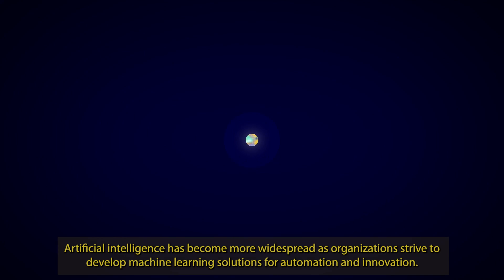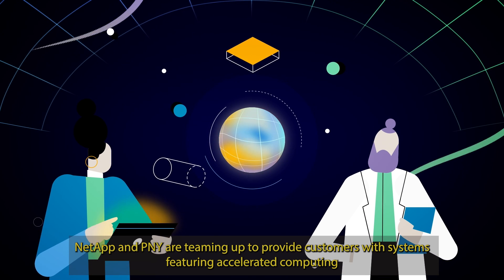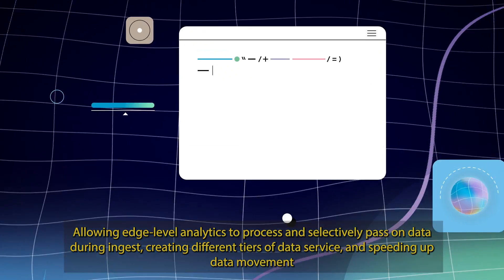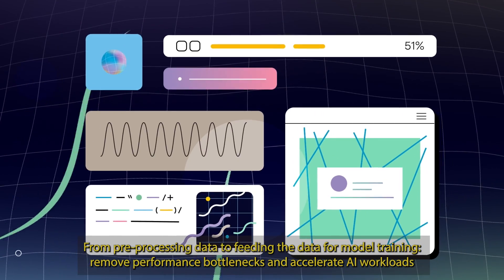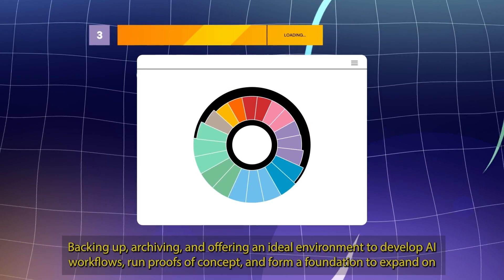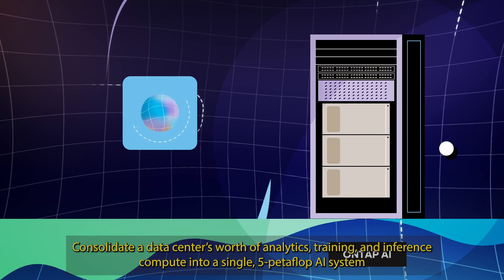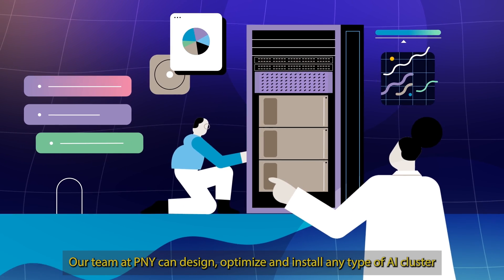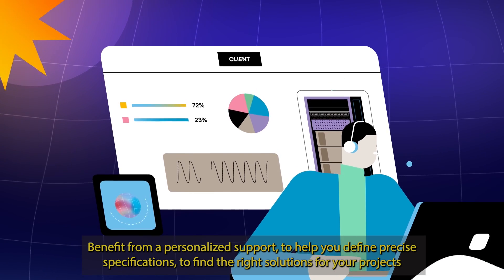PNY and NetApp are teaming up to deliver the ultimate AI storage solutions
PNY Technologies Europe brings the best AI Data Center platforms available in the market to enable enterprises to get their businesses and practices ready for AI. This new collaboration with NetApp allows PNY to strengthen its global AI offering and to be able to propose complete clusters, meeting all the requirements of a high-performance AI installation. This includes AI computing with NVIDIA DGX systems, NVIDIA Networking and storage with NetApp solutions.